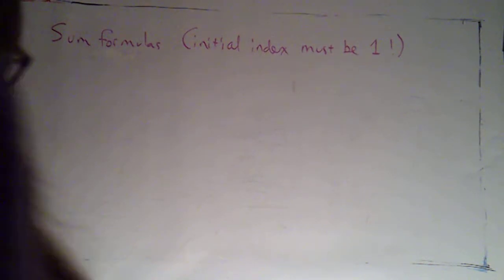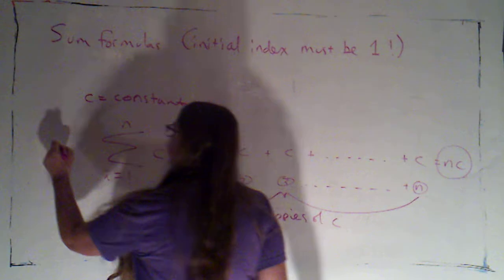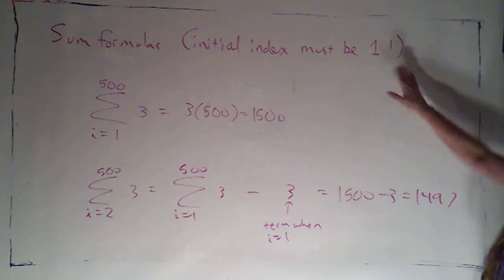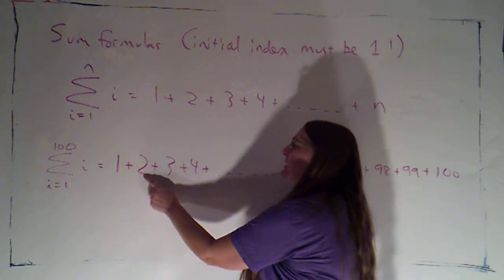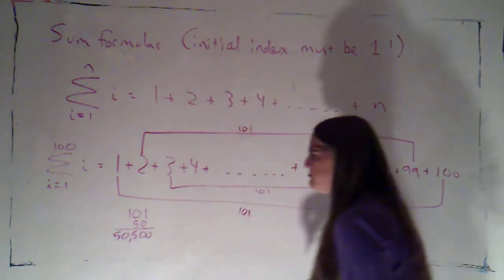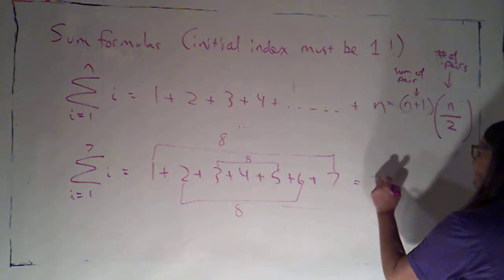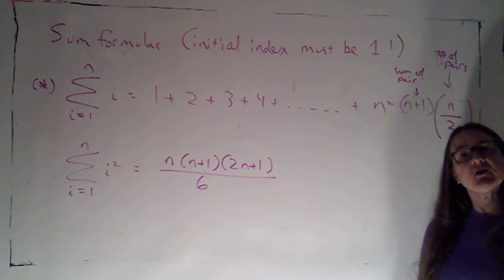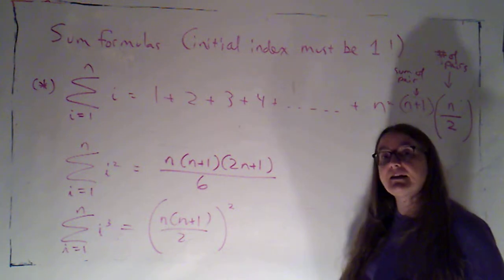3A 5 2 part 8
Sum formulas for adding up constants, integers, squares of integers, and cubes of integers.